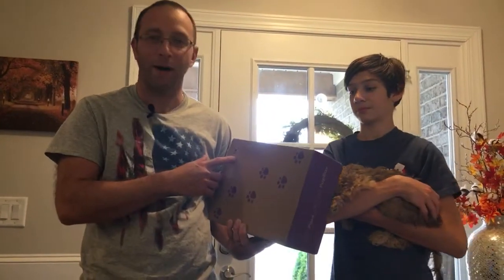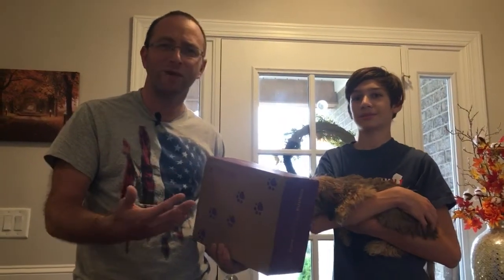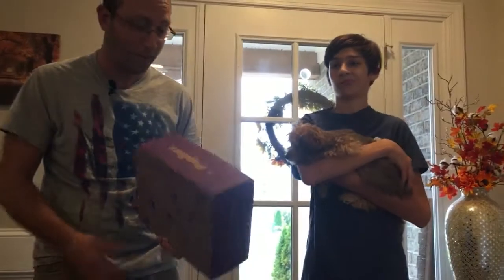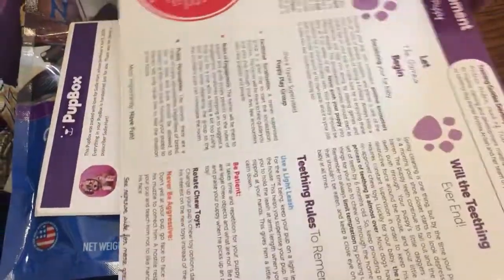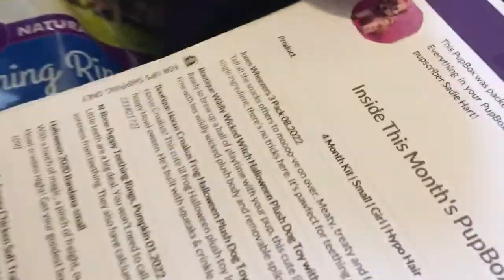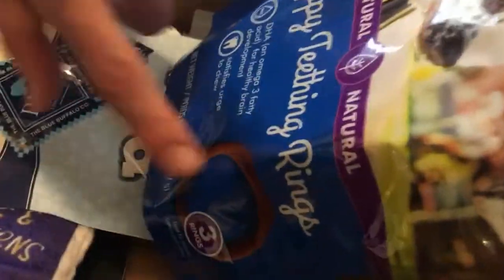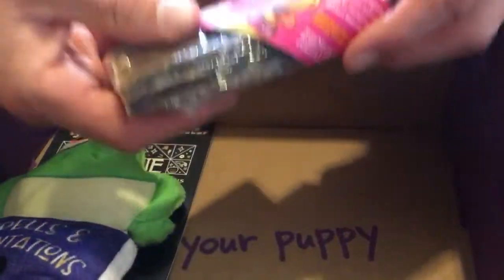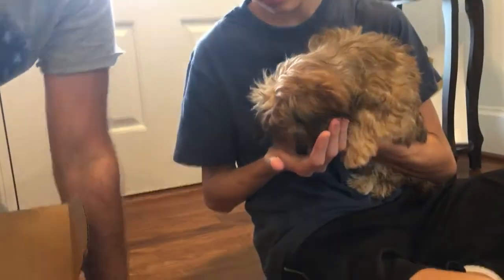Should You Try Pupbox Subscription? Pupbox Review and October 2020 Unboxing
In this video, I review and unbox the Pupbox Subscription service. Is it worth it and should you try Pupbox for your new puppy?  Find out in the video as I share my thoughts on the pupbox service that we have had for a few months as well as unboxing the October 2020 box for our 4-month old puppy.